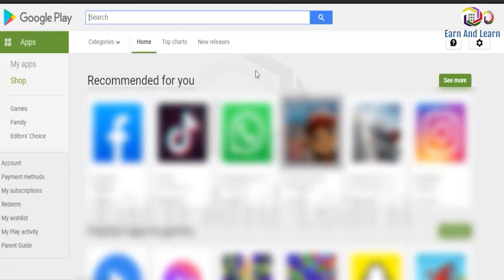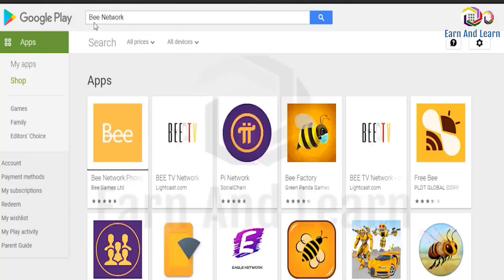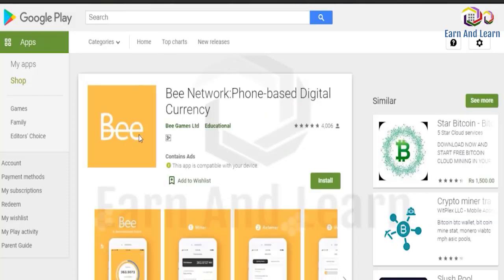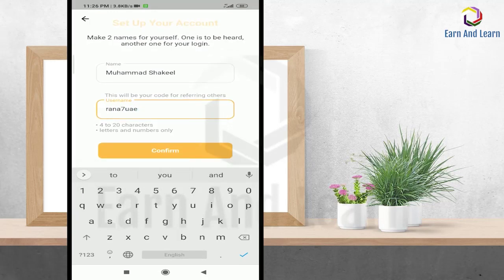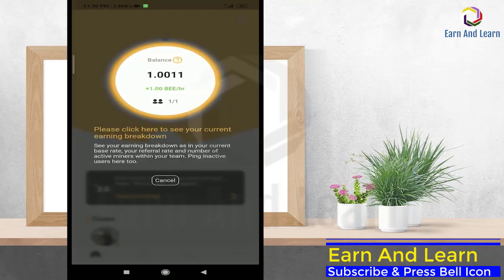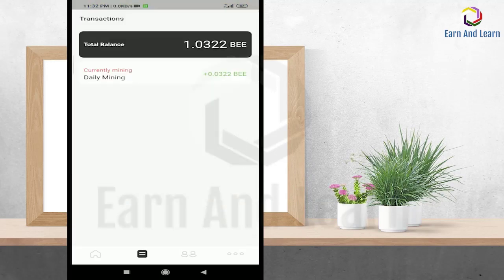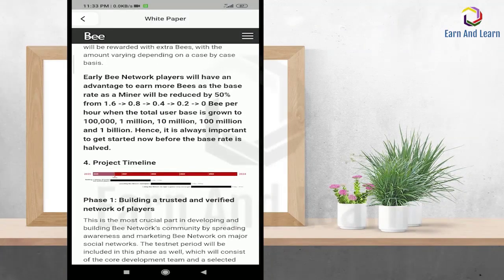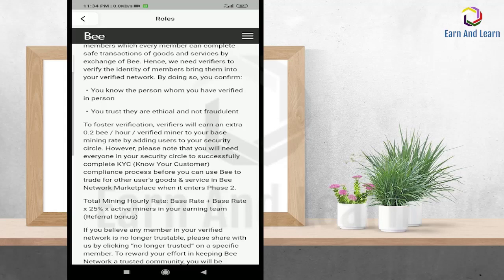Bee Network | How to Withdraw Bee | How to Withdraw Bee Network Money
In this video, Bee Network | How to Withdraw Bee | How to Withdraw Bee Network Money | Bee.com How to Withdraw Money

On the other side, once Bee coin reaches the stage at which Bee coin can be traded on popular cryptocurrency exchanges it will have at least some monetary value making this one of the few existing opportunities to get cryptocurrency for free and benefit from it in the future. like bitcoin.
If you don't want to watch the complete Bee Network review then you don't understand properly.

Thanks for You Precious Time.

how to withdraw bee network
bee app
bee app withdrawal
how to cash out on bee
bee
how to get money from bee network
how to withdraw money from bee
bee. com how to withdraw
bee network how to withdraw money
how to withdraw from bee network
how to cash out bee network
how to use bee
how to get money from bee
what is bee network
how to use bee network
bee coin
how does bee network work
bee coin withdraw
bee network how to withdraw
bee mining withdrawal
how to withdraw money from bee.com
bee. com
bee withdraw
how to use bee app
how to make money on bee network
bee com
bee games withdrawal
making money online with crypto currency
withdraw bee network
bee earning app
bee currency
bee money
bee network withdrawal tamil
how to withdraw bee network money
how to cash out bee
bee money app
how to cash out on bee network
how to withdraw from bee
how to withdraw bee
how to get money from bee app
how to earn money from bee network
cara withdraw bee network
how to get your money from bee app
how to use bee network app
what is bee app
bee network app
bee network review
bee .com
how to get money from bee.com
how to withdraw bee coin
bee cryptocurrency
bee how to cash out
how to collect money from bee network
how to earn money from bee
bee games
cara wd bee network
how to transfer money from bee network
bee mining
bee cryptocurrency
bee games
bee mining
bee network crypto
bee how to make money
how to transfer money from bee